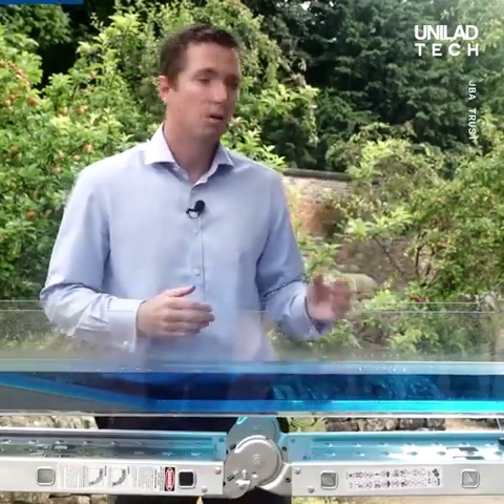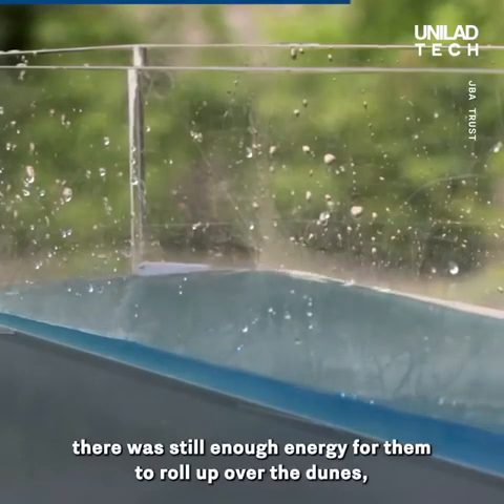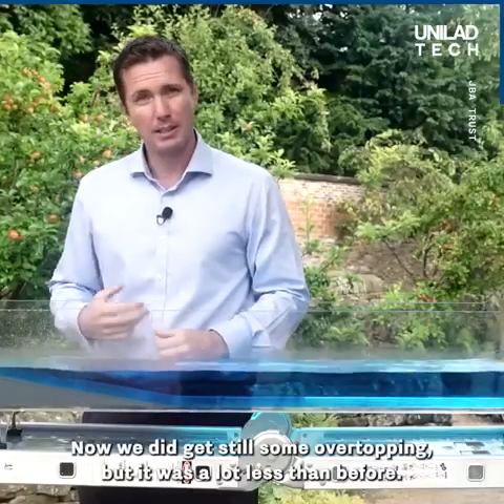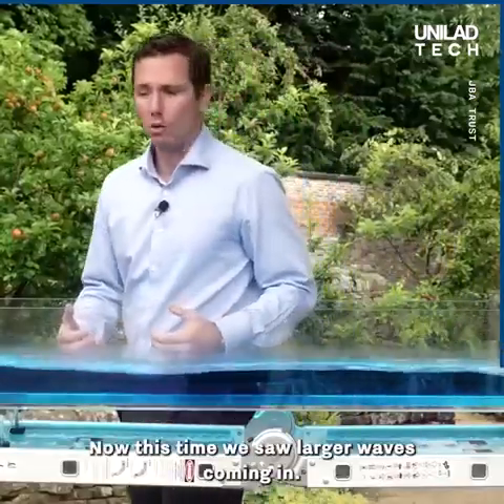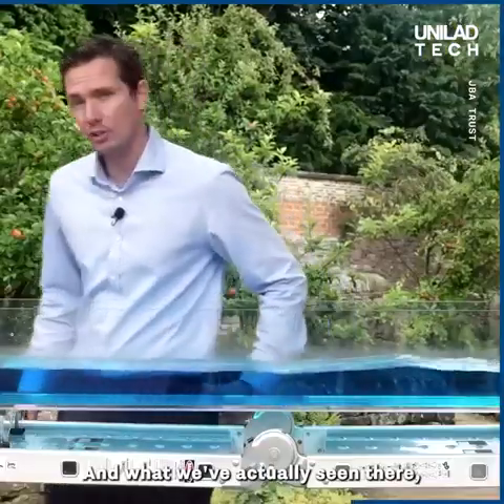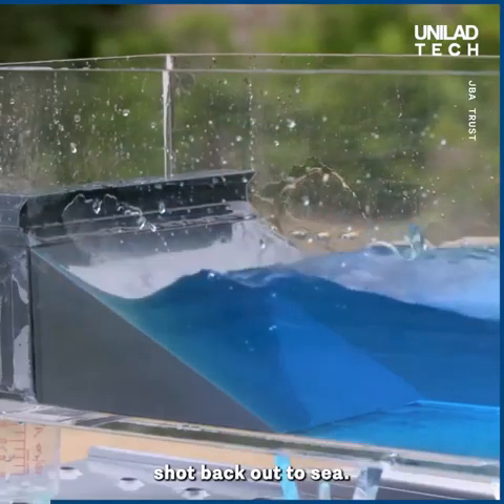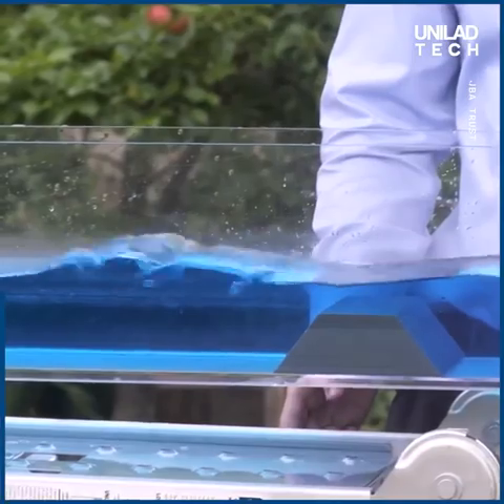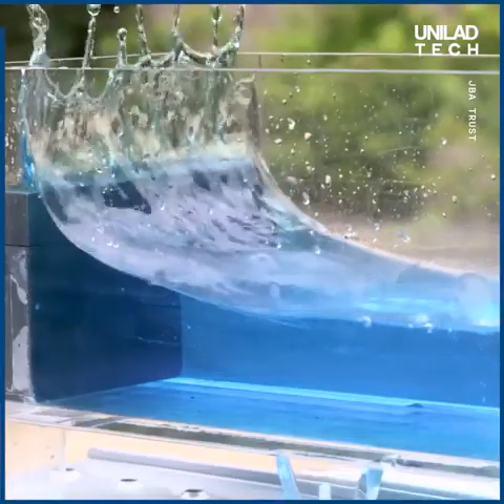A Wave Tank Demonstration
Using a wave tank to demonstrate the most efficient flood defenses 🌊🚫